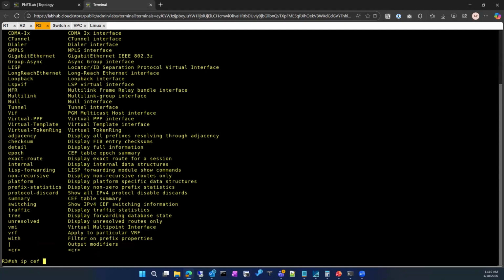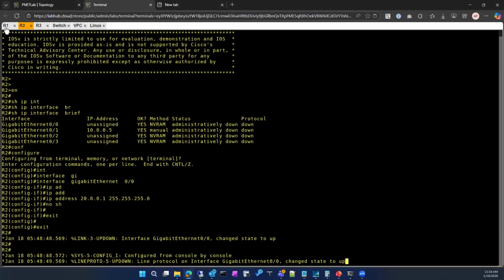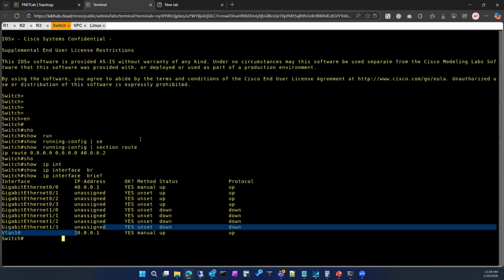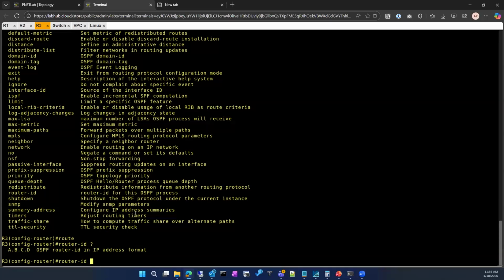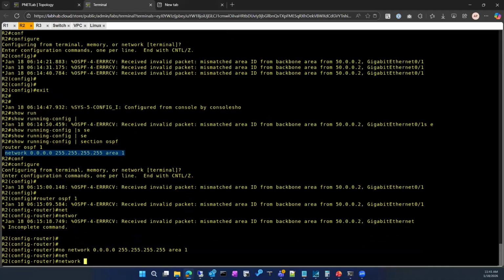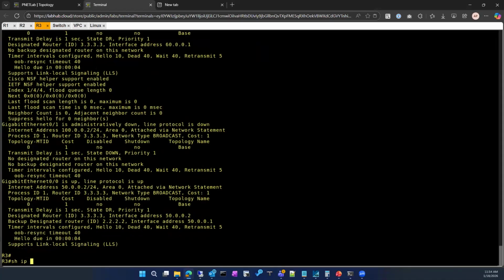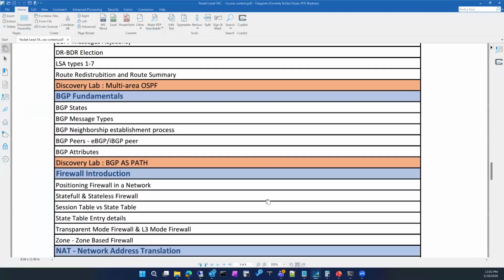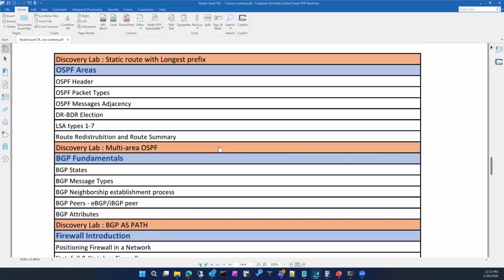Wireshark Live Training | Day 6 Part 2 | Network Troubleshooting Made Easy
🎓 Welcome to Day 6 of Wireshark Basic to Advanced Live Training!
In this session, we dive deeper into network traffic analysis, protocol inspection, and packet-level troubleshooting using Wireshark — a must-have skill for network engineers, cybersecurity analysts, and IT professionals.

This Part 2 session covers key concepts and live demonstrations to help you understand real-world network behavior.